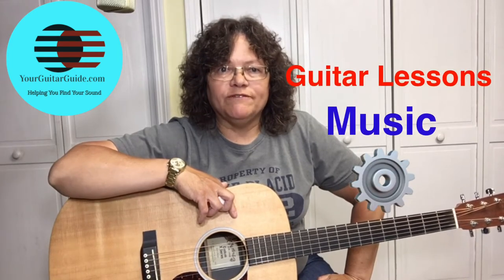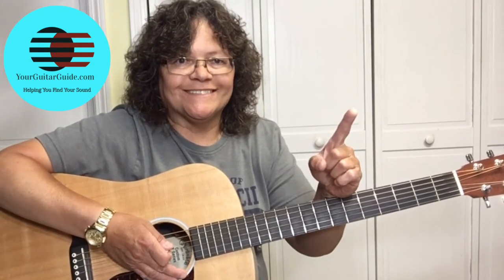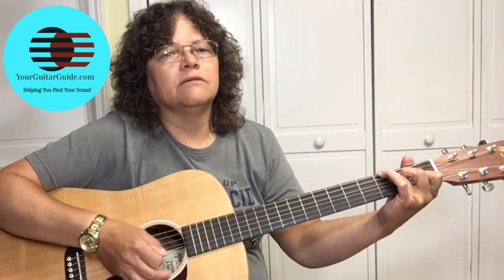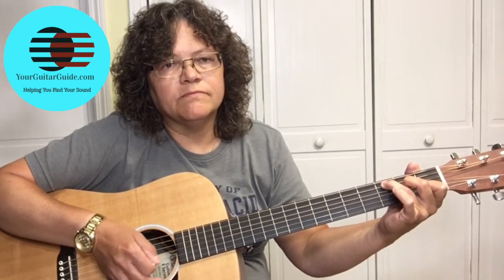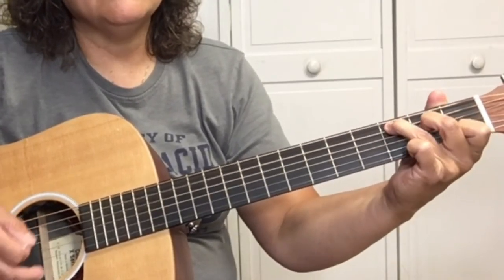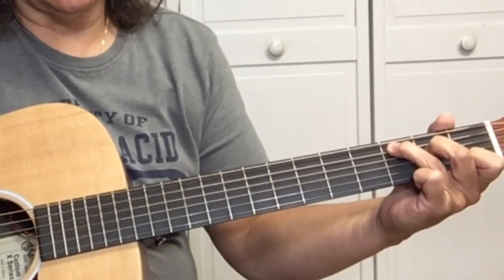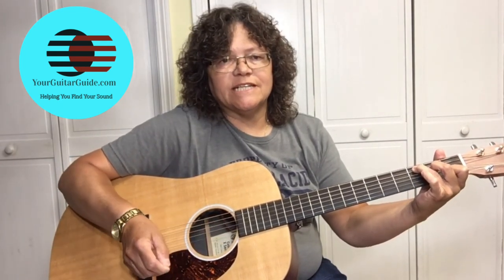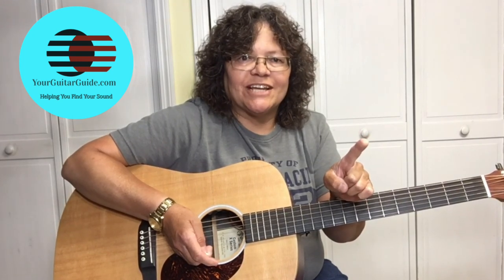Are the Good Times Really Over, Merle Haggard (Guitar Lesson)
Get the Bonus content in the Related Content section of this video description. Learn how to play on guitar; are the good times really over for good by Merle Haggard.

 (DOWNLOAD)

 I say no the good times are still yet to come. In this guitar lesson learn the chords to are the good times really over for good. The 3/4 timing and strumming pattern. This is a step by step guitar tutorial for a Merle Haggard song on guitar.